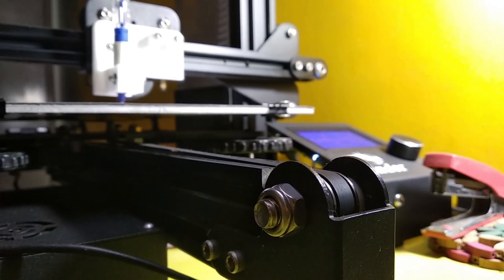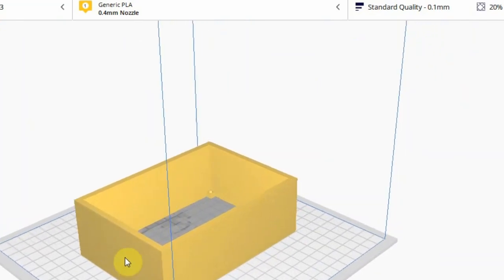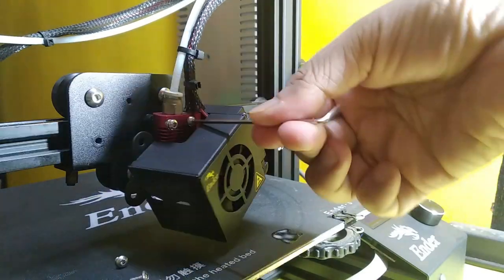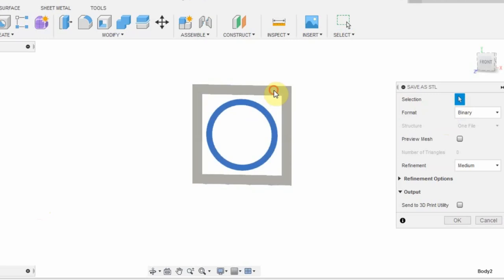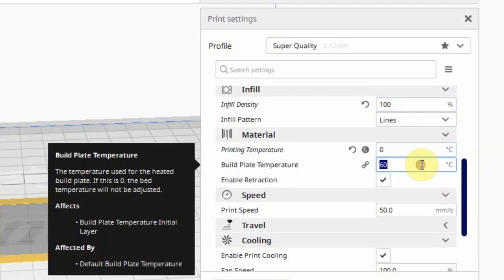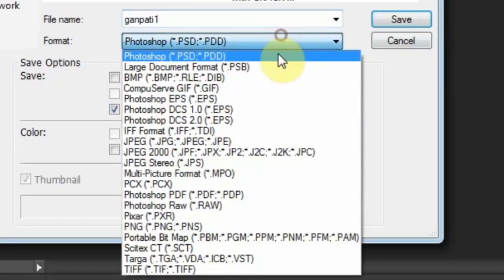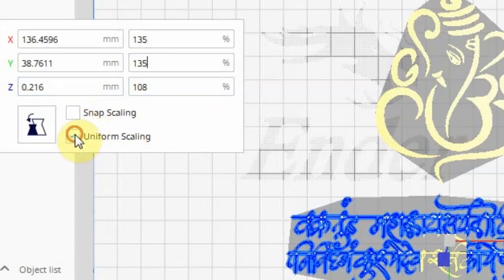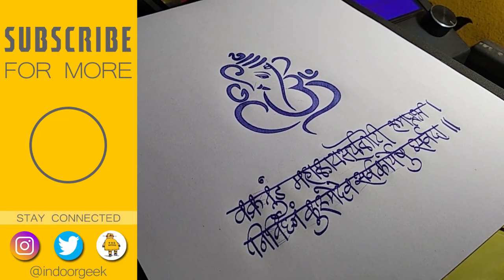Draw with your 3D Printer | Plotter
In this video, I will show how you can convert your 3D printer into a plotter.